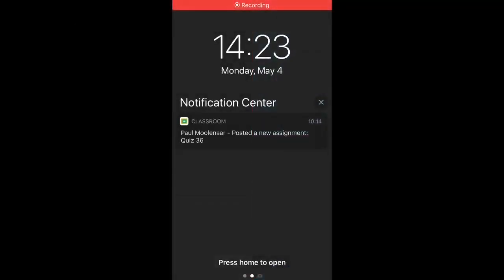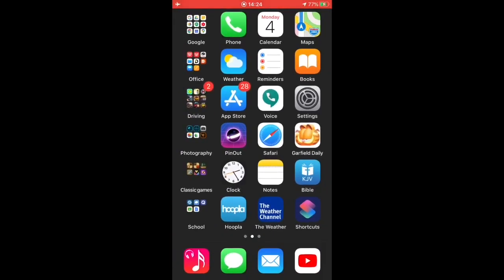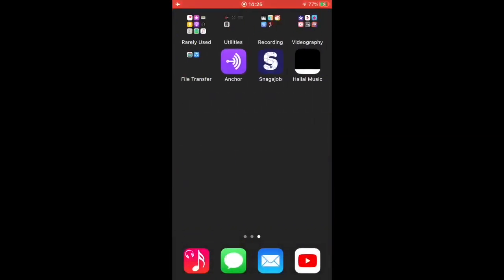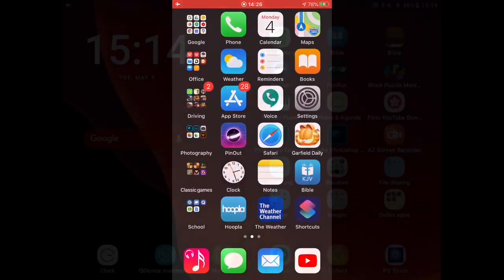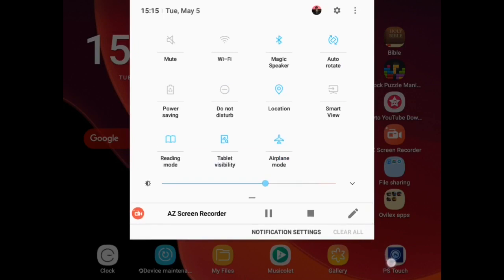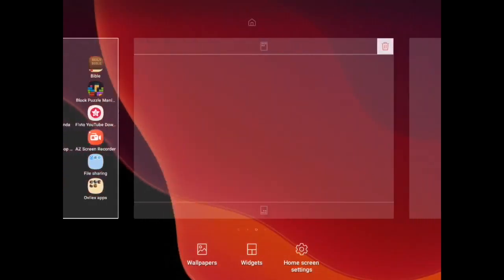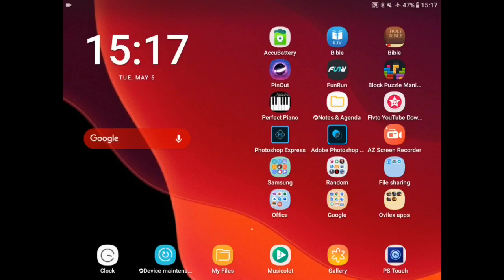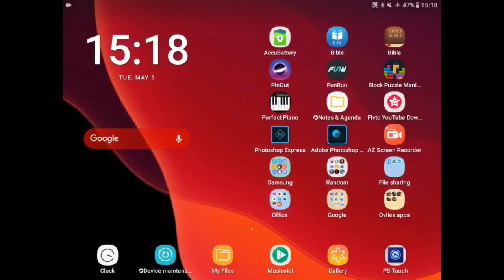NEW SERIES!! Everyday Mobile - tips for everyday mobile use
▶️Today’s Video: We will be looking at the home screen, lock screen, General UI, and interface iPhone and Android devices.

▶️A Message for you: Don’t be a stranger!! Also, leave a like on your way out; that would be greatly appreciated.